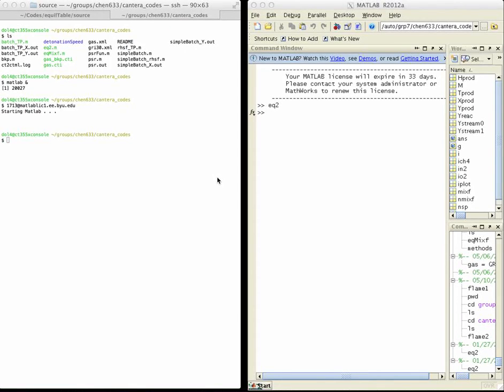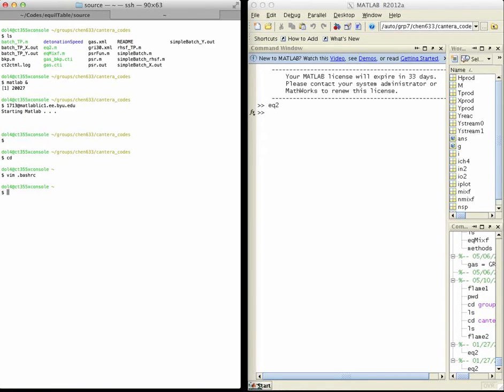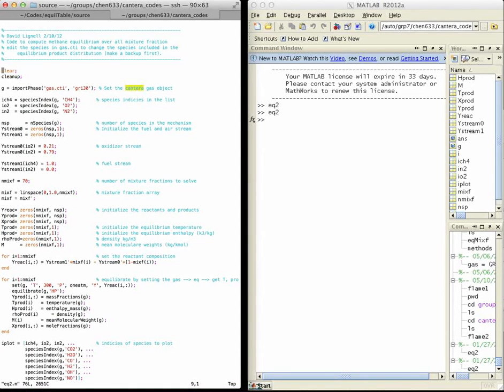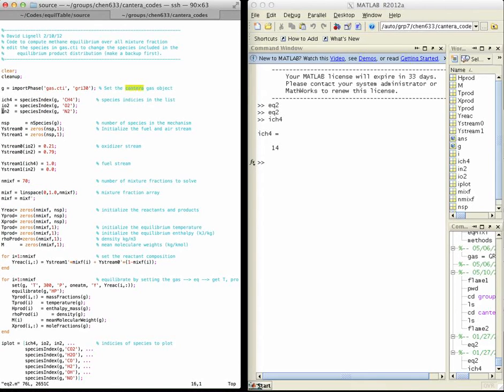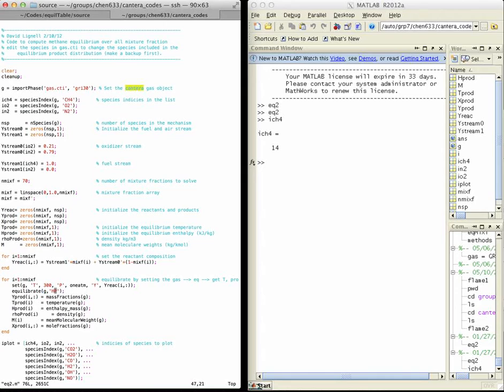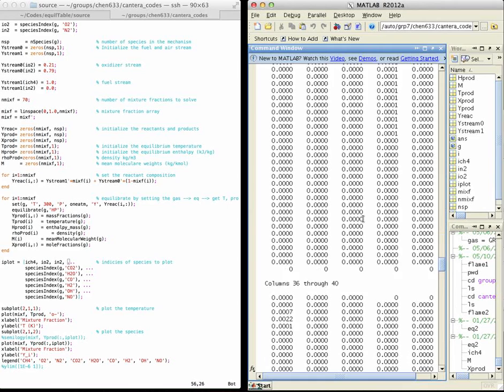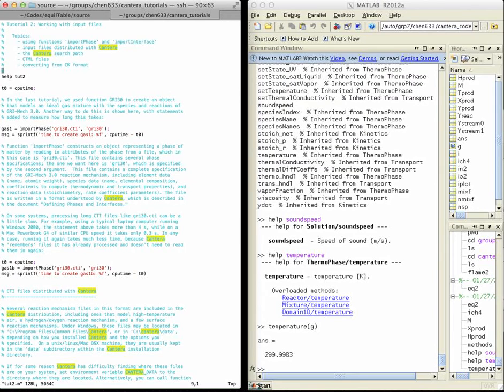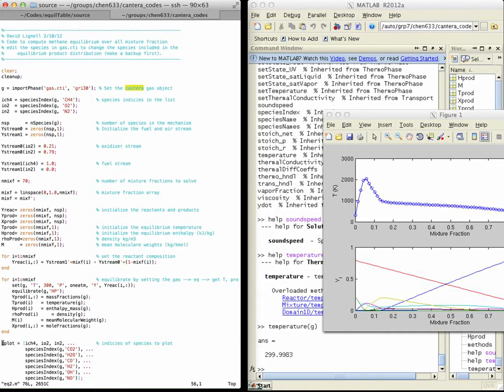BYU ChEn 633 Cantera equilibrium with Matlab interface